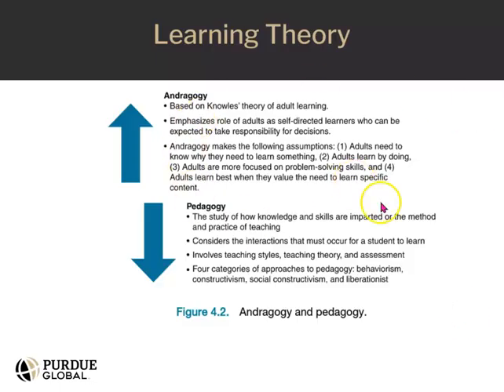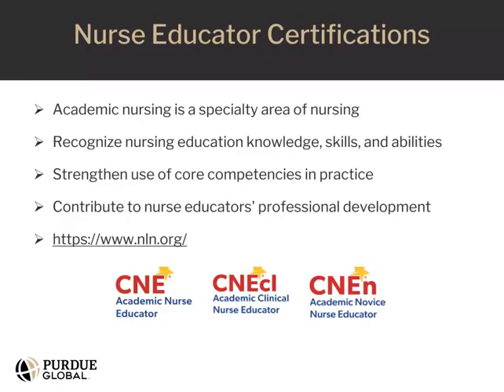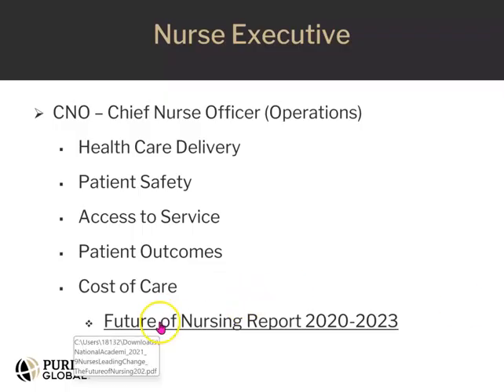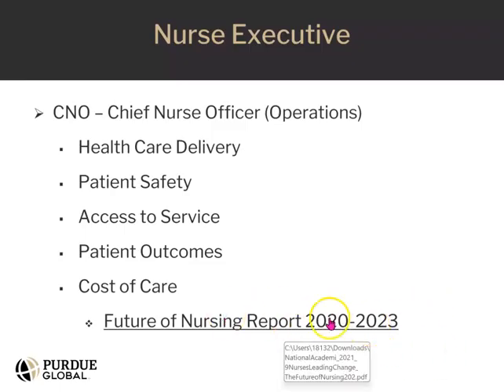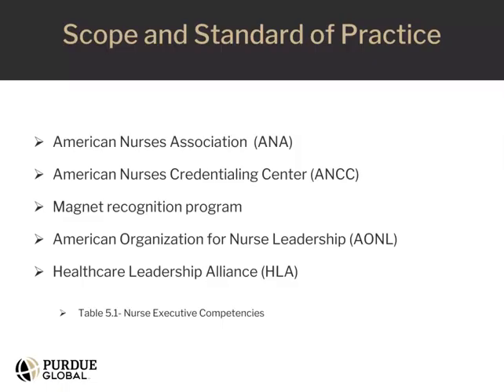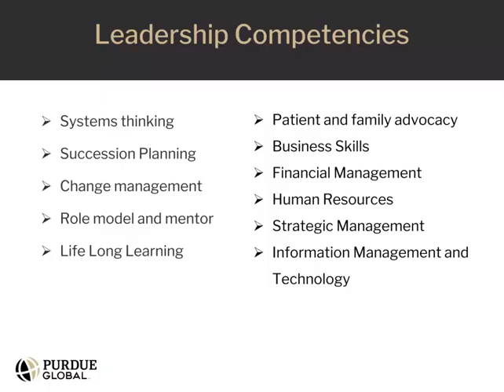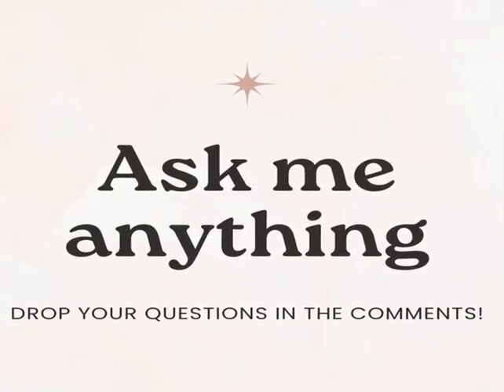PG Unit 3 Seminar